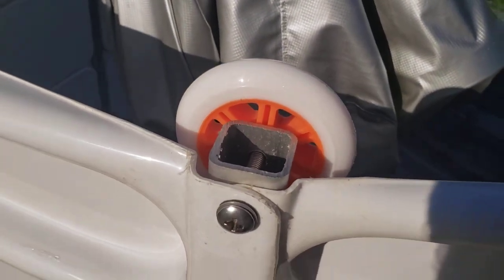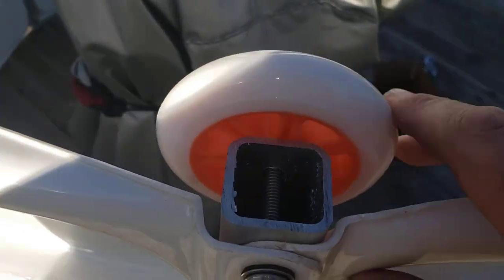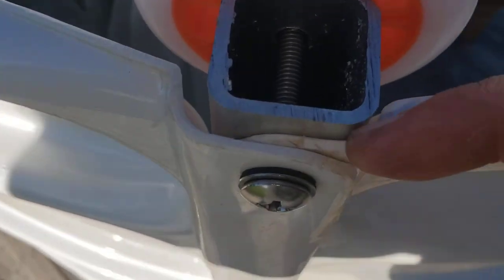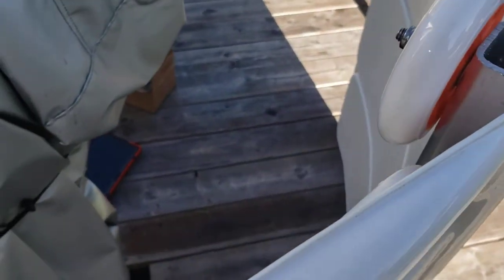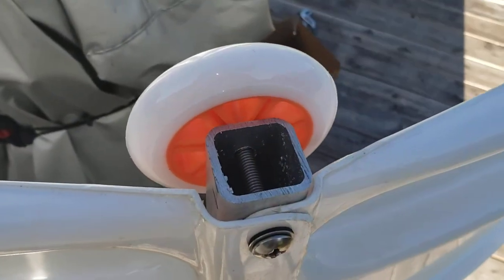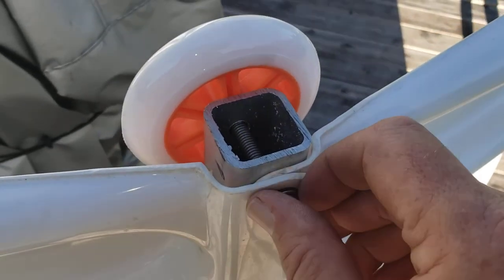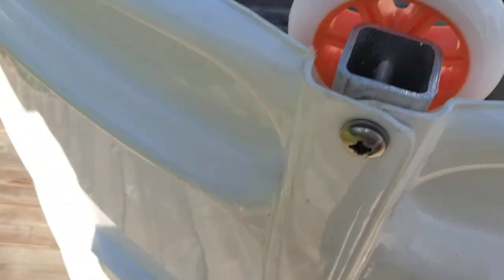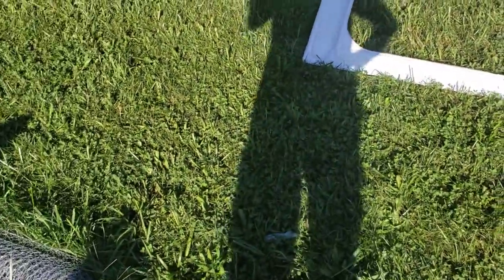NEXDOME Video 4 four panel done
Shows 4 panels after assemble. I will continue to upload videos of my astrophotography.